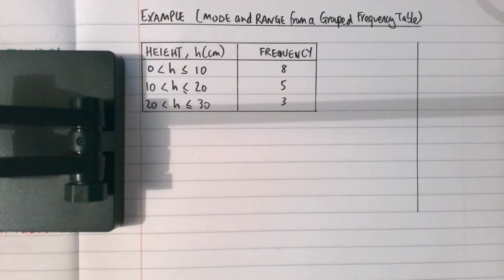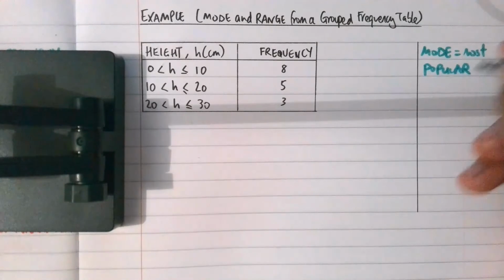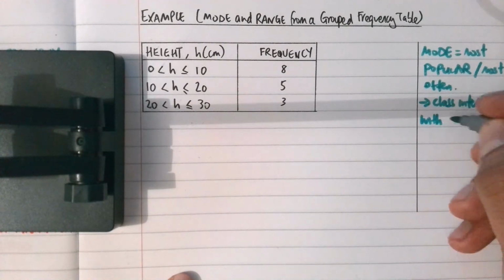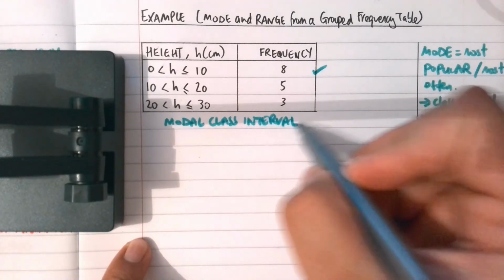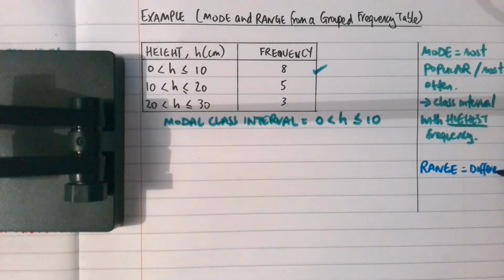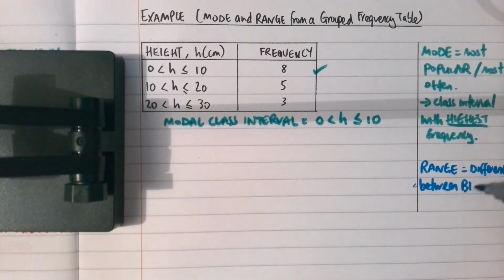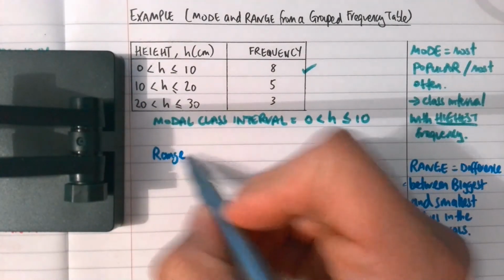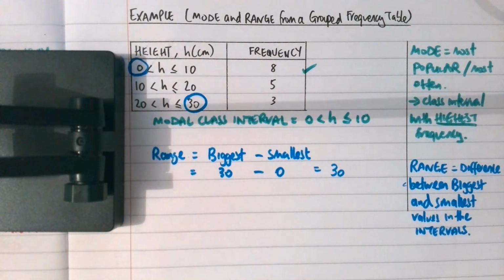Mode and Range from a Grouped Frequency Table Example 1 with audio | gcsemathsexamples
How to find the Mode and Range from a Grouped Frequency Table Example 1 with audio.
gcsemathsexamples